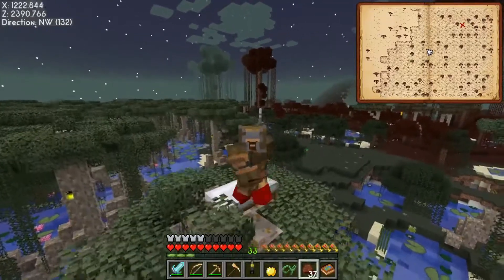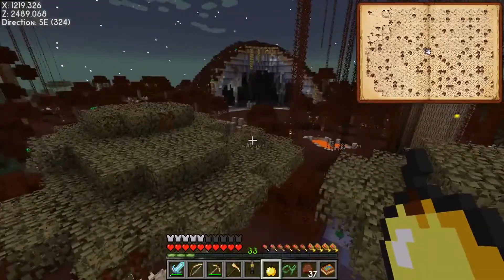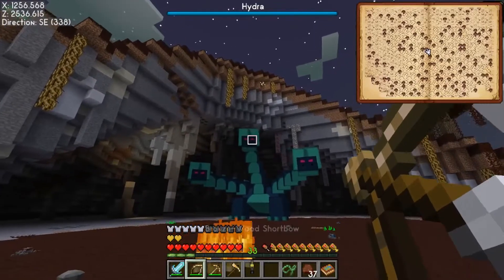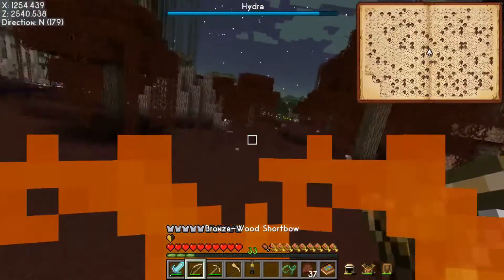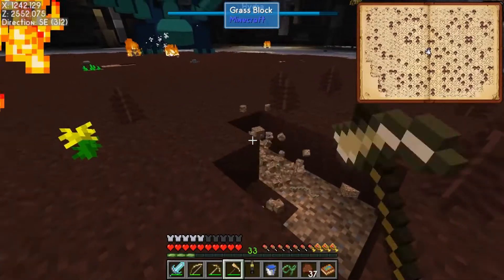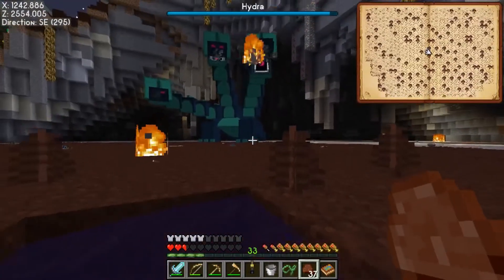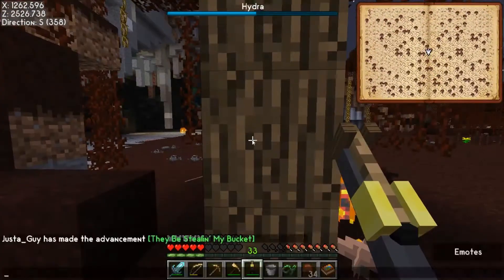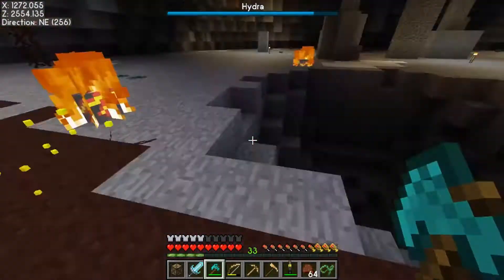Minecraft Sevtech Ages 2nd Run Ep 47: Fire Swamp Hydra Time!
Welcome to episode 47 of Sevtech Ages, a Minecraft Mod by darkosto. Today we continue with the Twilight Forest quest line and fight the Hydra in the Fire Swamp! It's one of the harder Twilight Forest Bosses imo. it goes about how you expect.